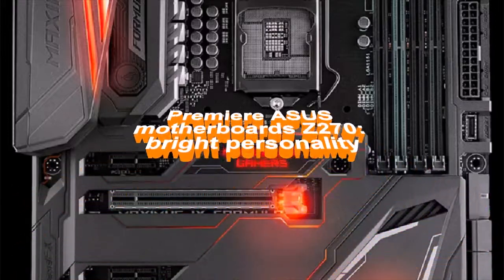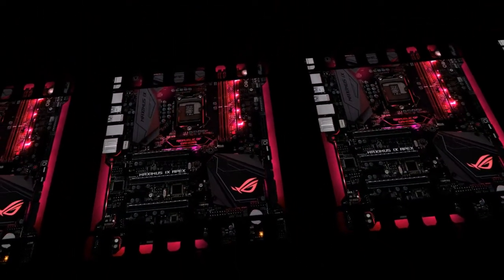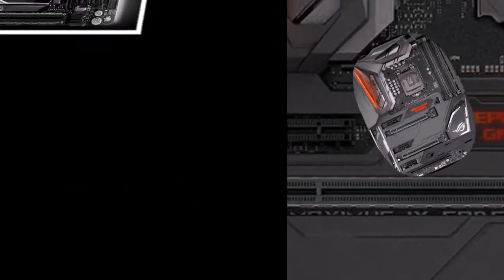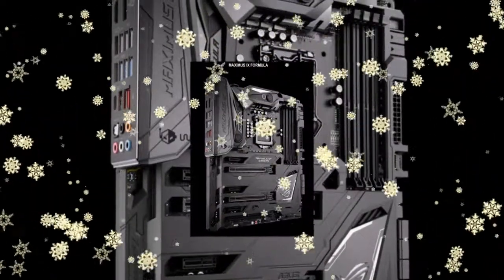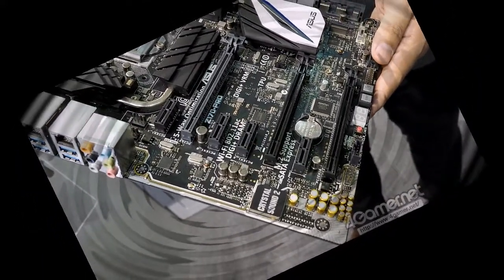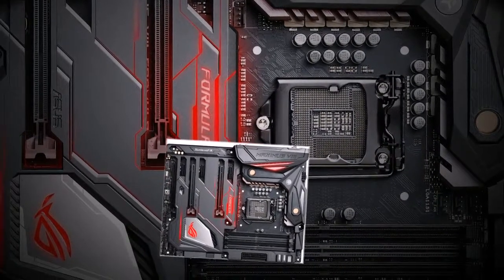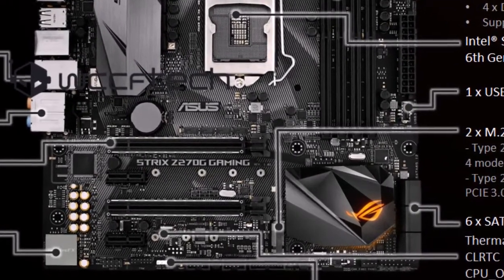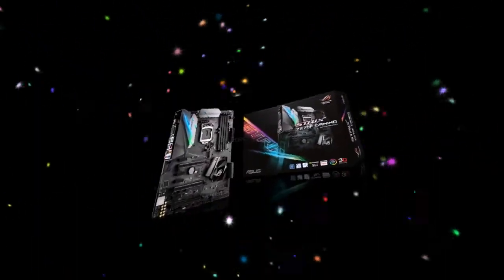Premiere ASUS motherboards Z270: bright personality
With each passing year, motherboard manufacturers are paying more attention to the fine details of layout and appearance. When, apparently, a limit to what you can "stuff" the mother Board has been reached, the vendors over and over again, invent something new and unusual. The engineers of ASUS, preparing Board Intel 200-series, has chosen a bold approach in the hope of finding response in the hearts of enthusiasts. The rich variety of new products, including device sets, logic Z270, H270 and B250, we focus on the most, in our opinion, remarkable.

ASUS ROG Maximus IX Apex (hereinafter — the model on the chipset Z270) has only two slots for RAM DDR4, which, due to the different kinds of optimizations will achieve the best results when overclocking. Them adjacent connector, named "DIMM.2" (type — DDR3). It is used for the complete adapter with two slots for high-speed M. 2 storage. Ligaments SLI and CrossFire can work in "x8 + x8".

Model ROG Maximus IX Extreme is made in the form factor E-ATX and by default comes with monomodular — cooler common to the CPU and VRM nodes. The unit is designed Bitspower Taiwan masters, and is only suitable for macplay. The version Extreme four DDR4 DIMM slots, three PCI Express 3.0 x16 slot (the bottom runs at x4), eight SATA 6 GB/s and two M. 2 connectors. As the following two boards, the device has the Wi-Fi adapter (2×2 802.11 ac).

ATX-motherboard ROG Maximus Formula IX and ROG Maximus IX Code, in fact, are one product with different means of cooling of the transistors of the power system. Version Formula is endowed with a channel for the fluid flows in the radiator VRM, but the Code itself has not. With the exception of small parts, two boards can be considered as an alternative to model Extreme.

The family of ROG Strix Gaming ("Junior ROG") attracts attention with calm shades of illumination Aura and a minimum of unnecessary parts of the PCB. This group of devices includes Mini-ITX solution with the ROG Strix Z270I Gaming (5+3)-channel power socket LGA1151, two M. 2 sockets and Wi-Fi module type 2×2 802.11 ac. Owners of this model will have to do without the possibility of organizing tandems of GeForce or Radeon, a limited number (4x) SATA 6 GB/s and probably a slightly worse sounding audio (SupremeFX controller S1220A) due to dense component placement and minimal space for capacitors and audio.